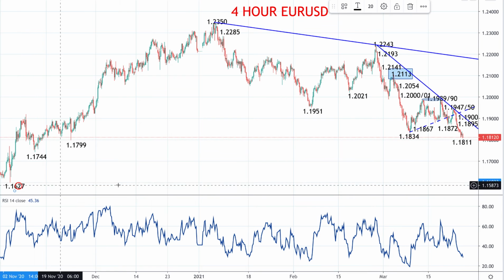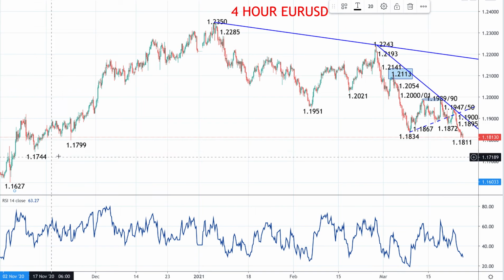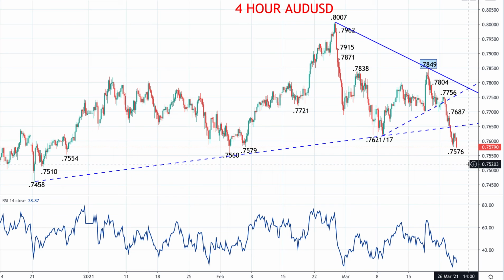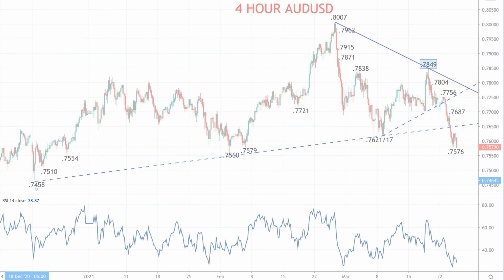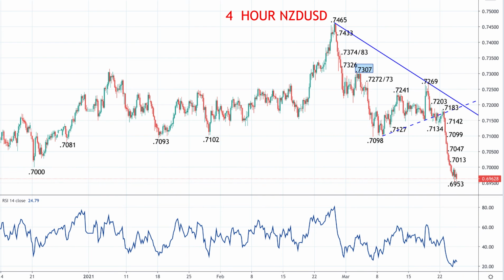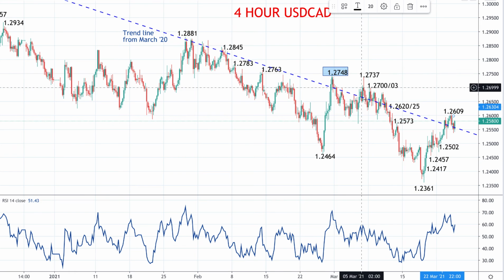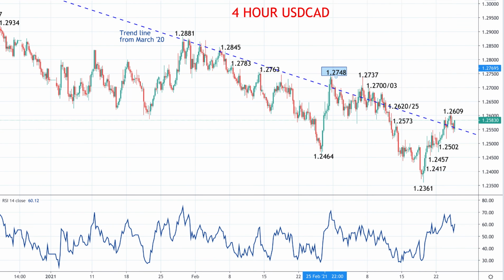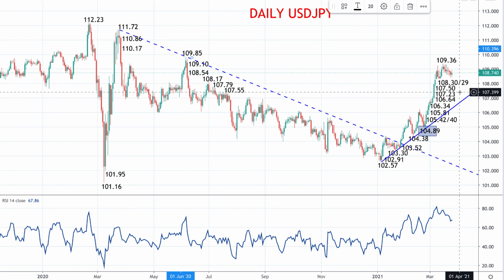US Dollar strength pervades (despite yields correcting lower)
The US Dollar stays strong against the Major Forex currencies.
Spotlight on EURUSD, GBPUSD, AUDUSD, NZDUSD, USDCAD & USDJPY